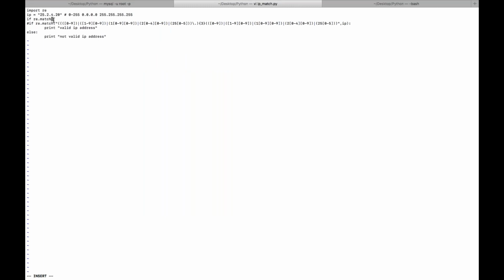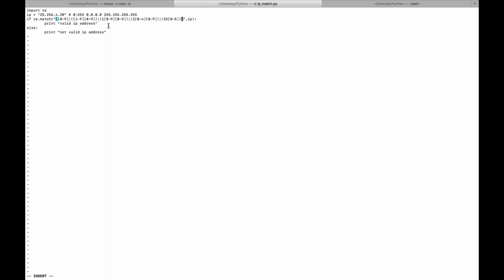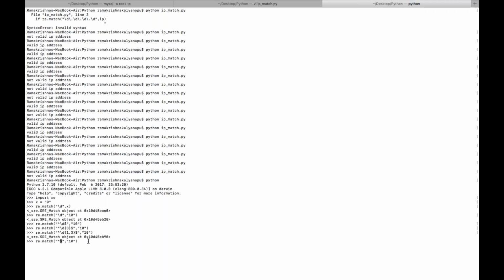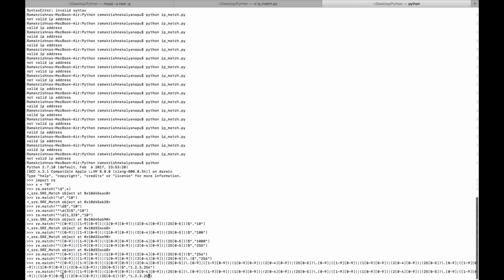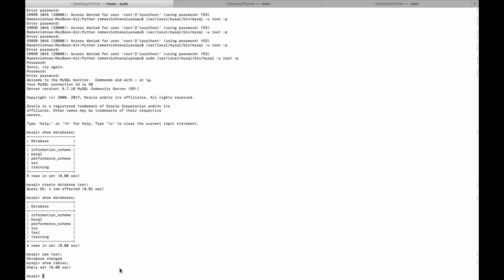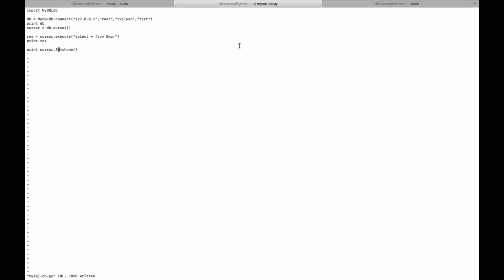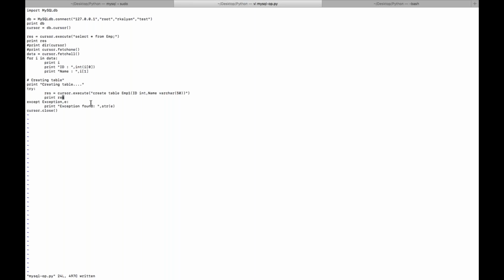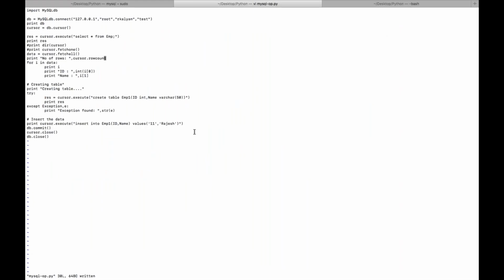Python class - 12